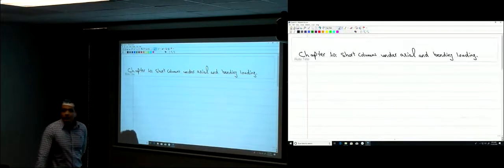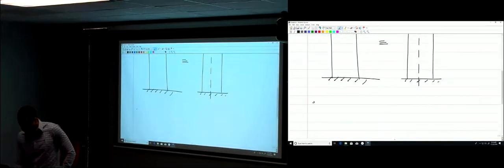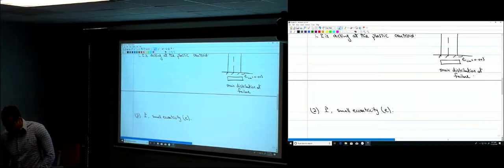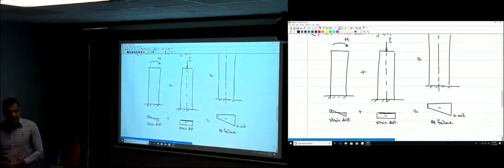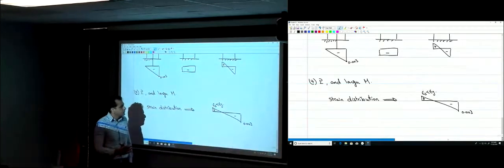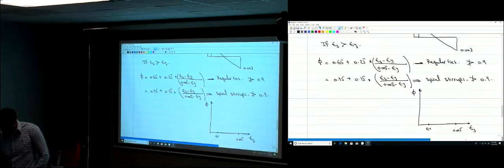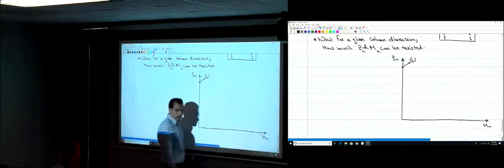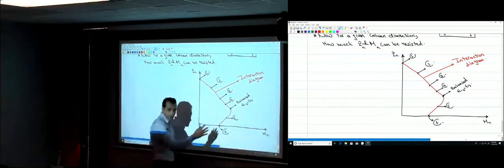ASUCE 4243 Reinforced Concrete Design 11 26 18